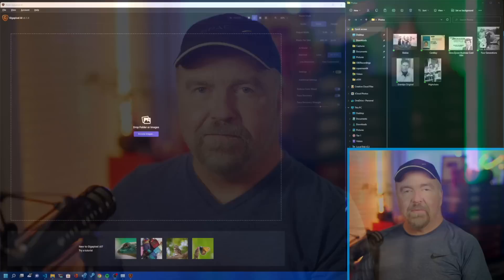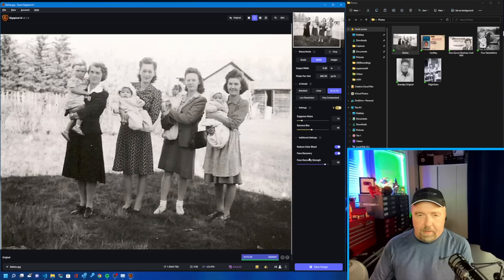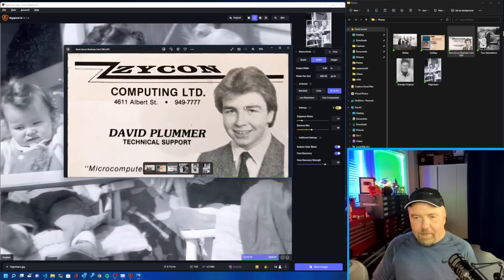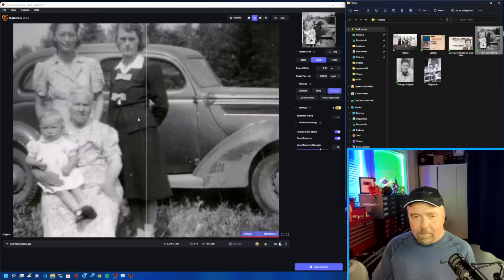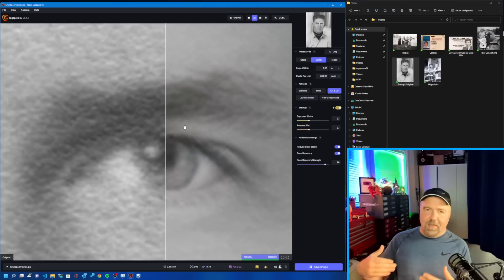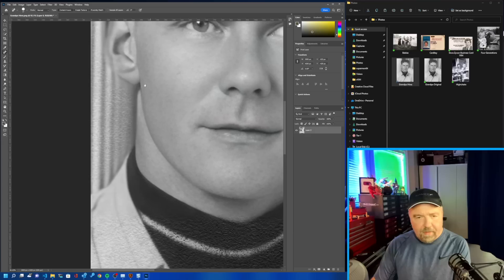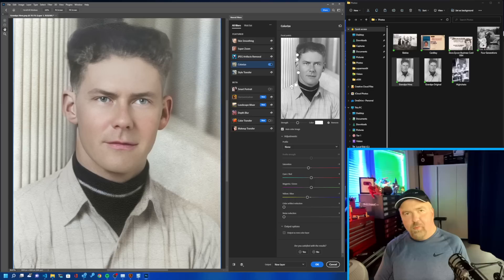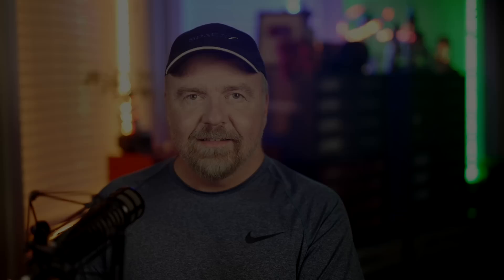Dave Uses "AI" to Enhance and Restore 4 Old Family Photos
Daves uses the latest in AI filters and tools from Adobe to Topaz GigaPixel AI to restore, enhance, and add detail to blurry old family photos from the 1930s and beyond.